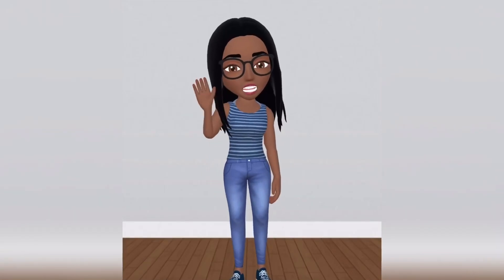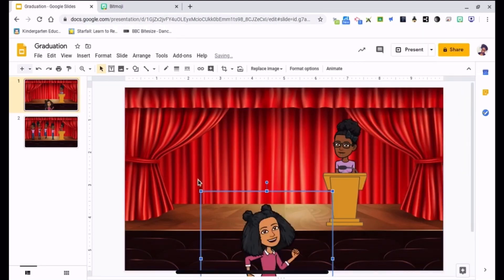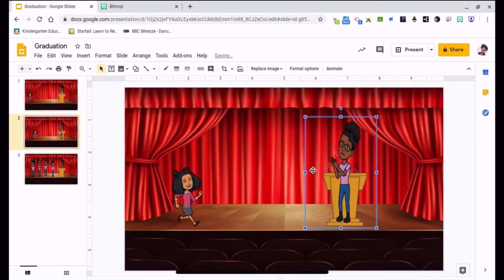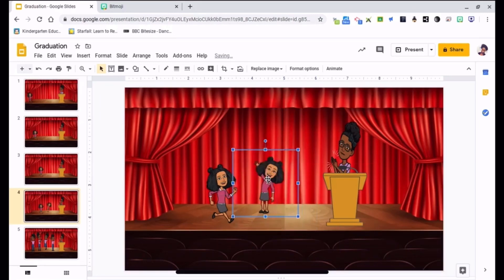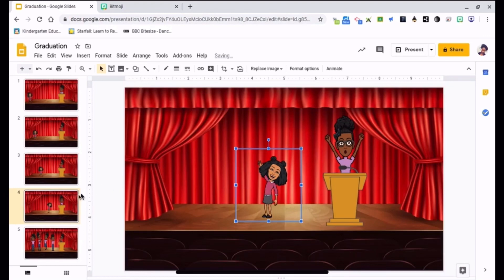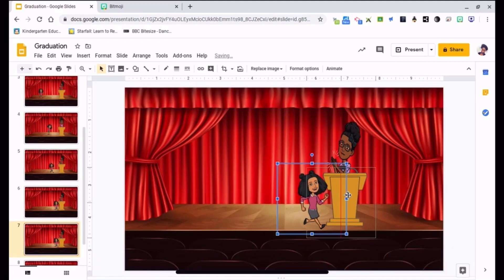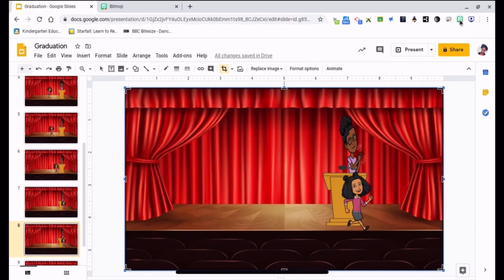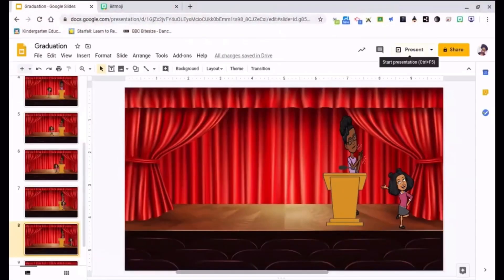How to Animate Bitmoji in Google Slides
How to Create an Animated Graduation using Bitmoji and Google Slides